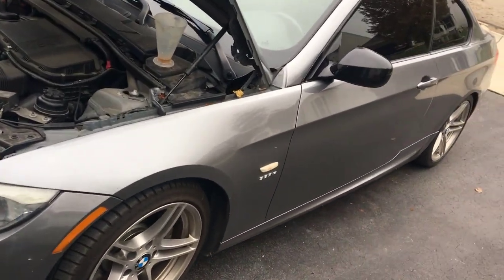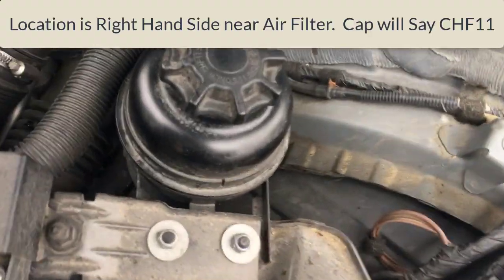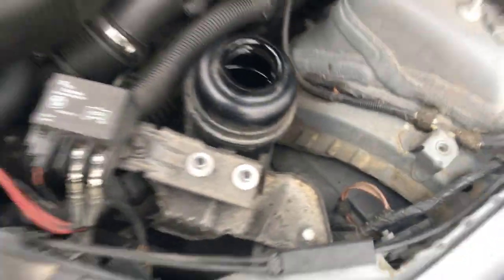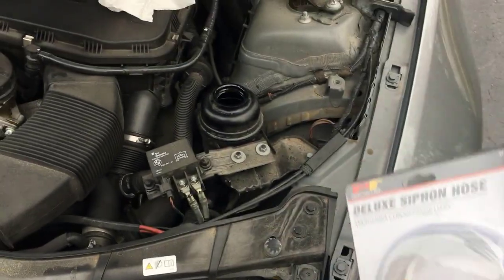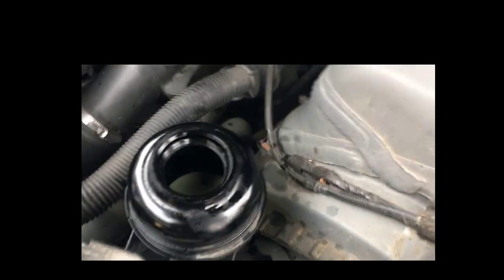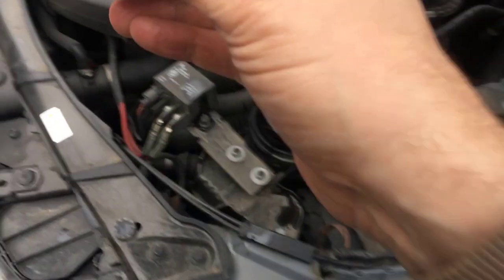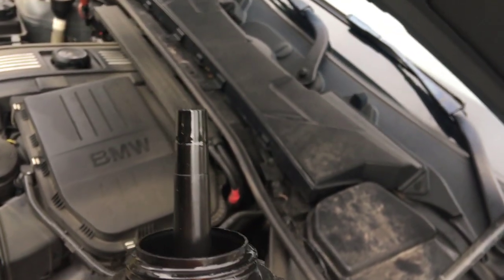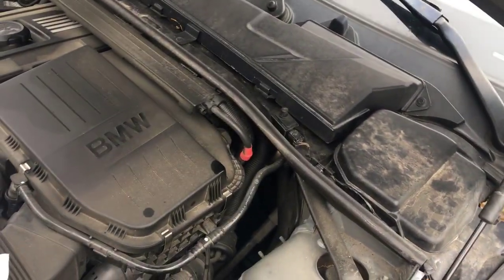How to Replace, Fill, Top Off Power Steering Fluid in BMW 335is